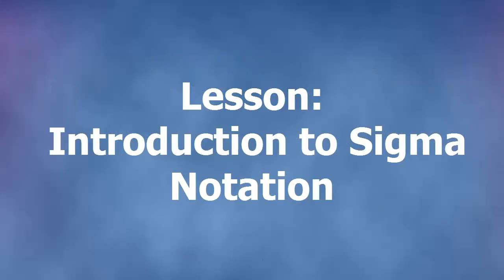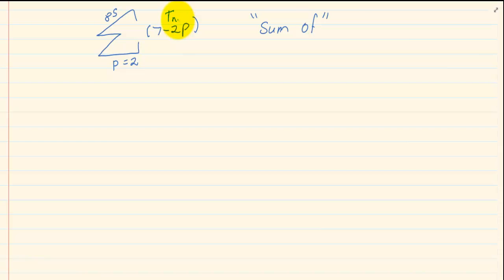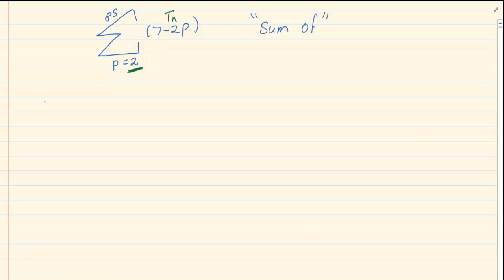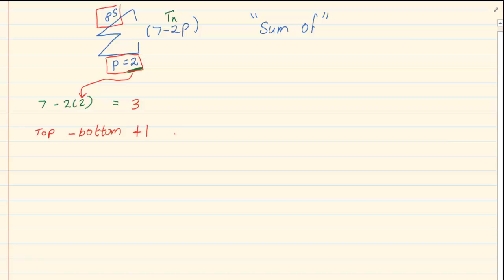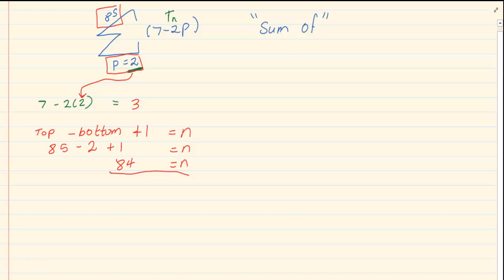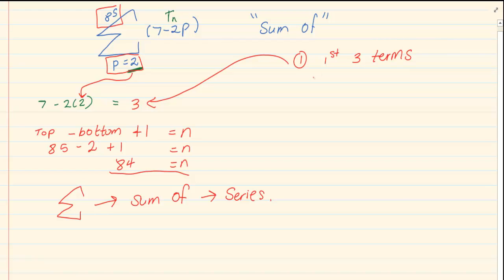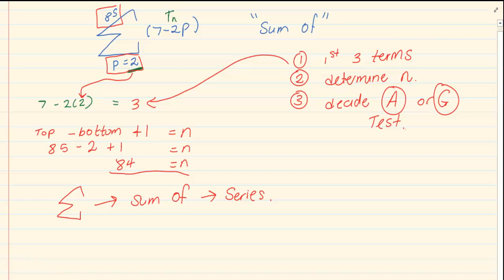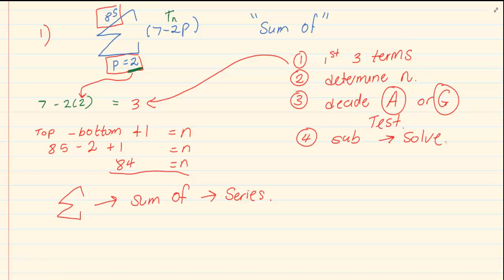Grade 12: Number Patterns: Introduction to Sigma Notation